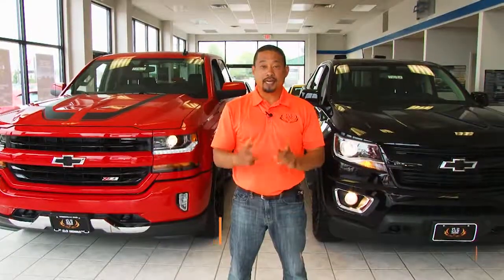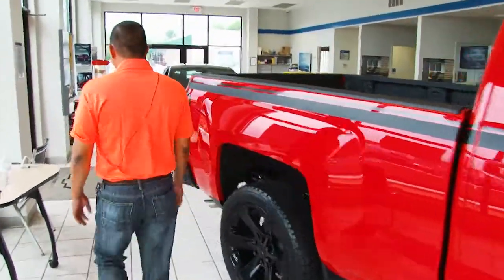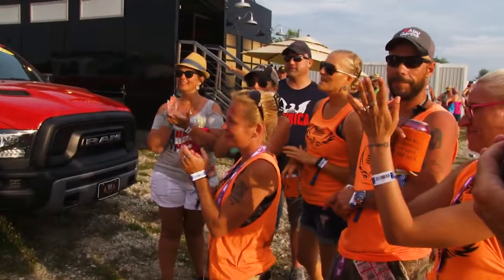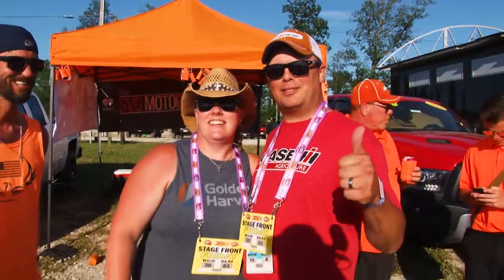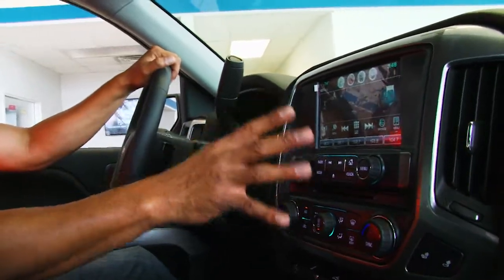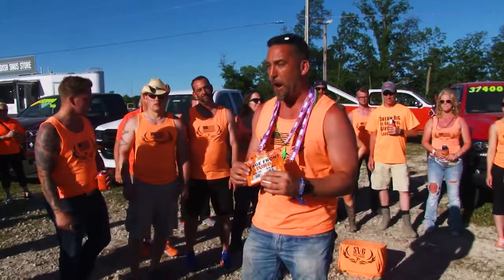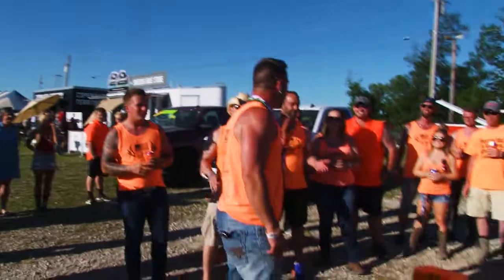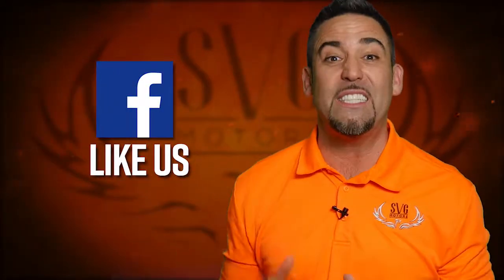SVG MOTORS WEEKLY FULL EPISODE 138